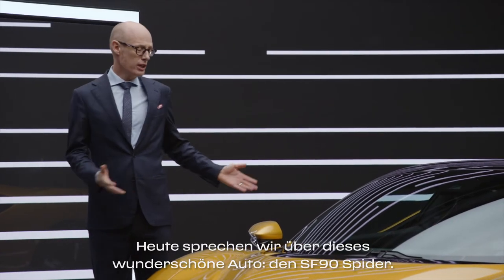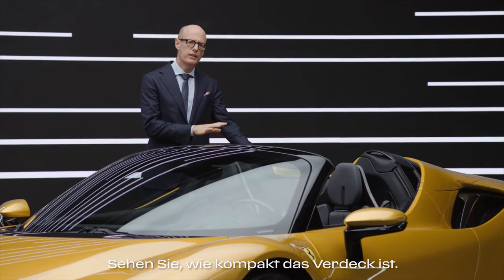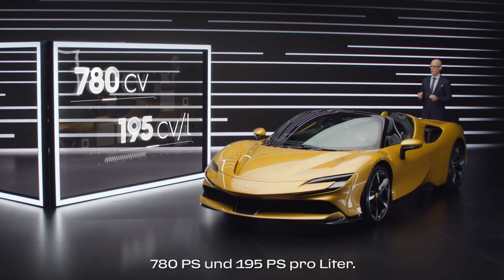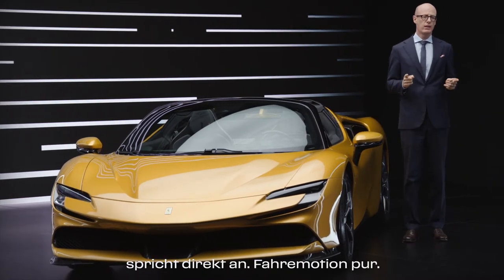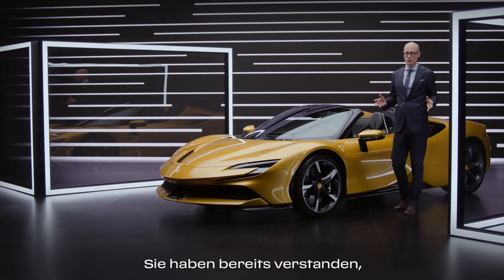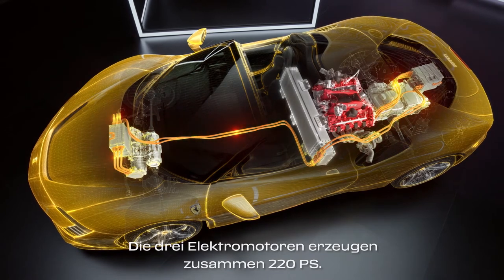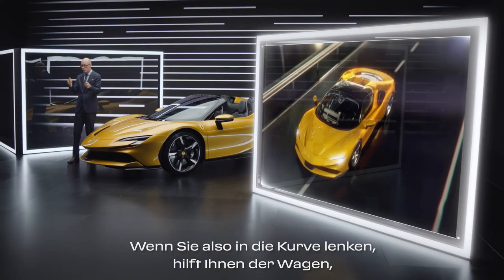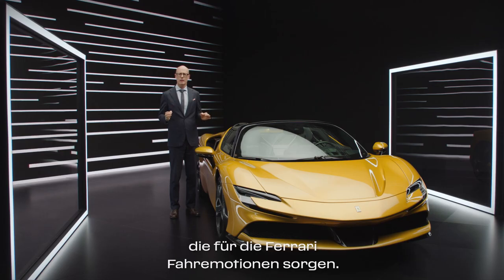Ferrari GT SF90Spider Techn Details deutsche Untertitel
Die Spider-Version des SF90 Stradale, der SF90 Spider, wurde heute im Rahmen einer eigenen digitalen Veranstaltung vorgestellt. Er ist nicht nur der erste serienmäßige Plug-in-Hybrid-Spider des Cavallino Rampante, sondern er setzt auch Maßstäbe hinsichtlich Leistung,  Innovation und Fahrspaß...

Quelle: Ferrari